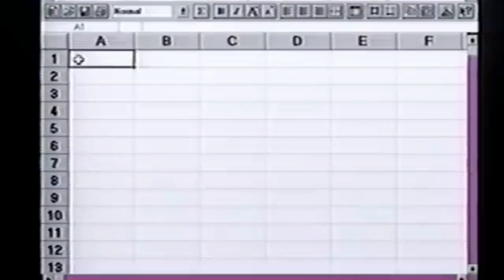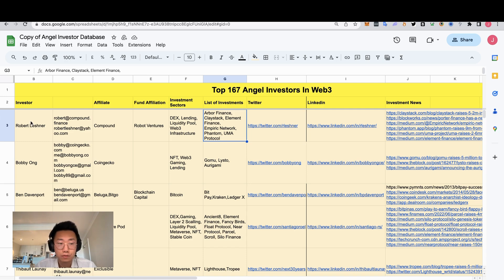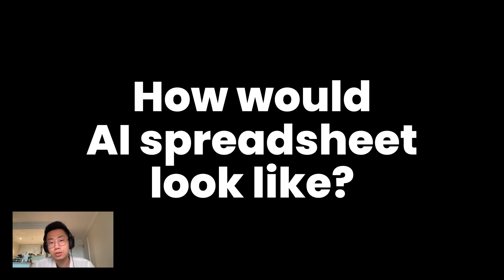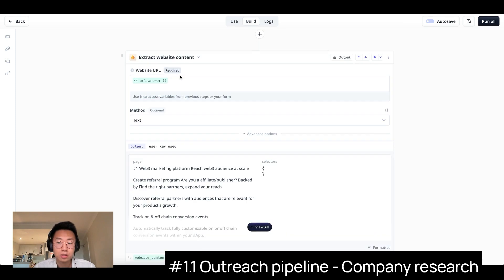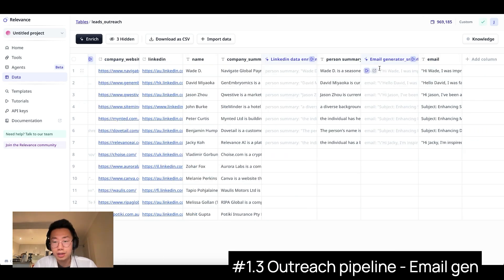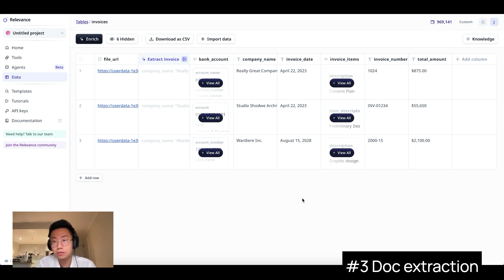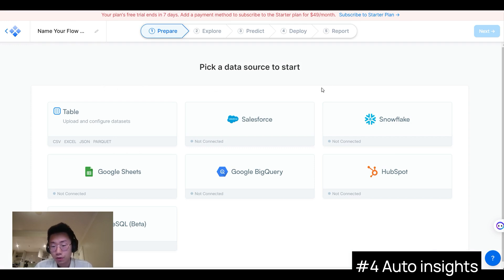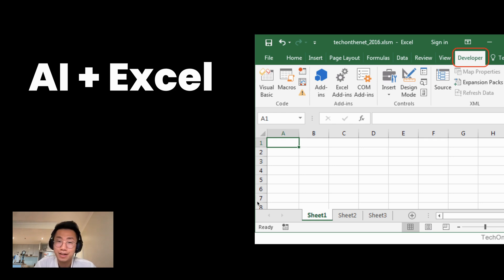How to scale your AI automation pipeline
What will an AI native spreadsheet look like? Run AI at scale

Check the Hubspot State of AI in Marketing in 2023 report

⏱️ Timestamps
0:00 Intro
0:51 Python in excel
2:33 How would AI spreadsheet looks like?
2:57 Sales outreach pipeline: Company research
4:48 Sales outreach pipeline: LinkedIn data enrichment
5:16 Sales outreach pipeline: Write outreach email
5:45 Video to blog generator
6:14 Invoice extraction
6:39 State of AI in marketing 2023
7:41 Auto insights